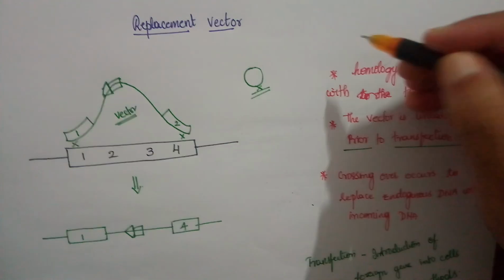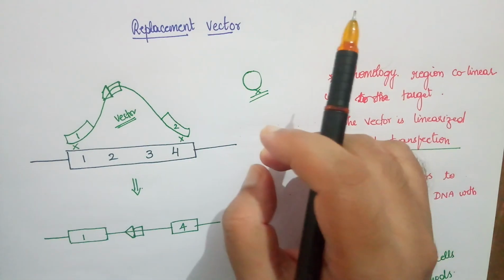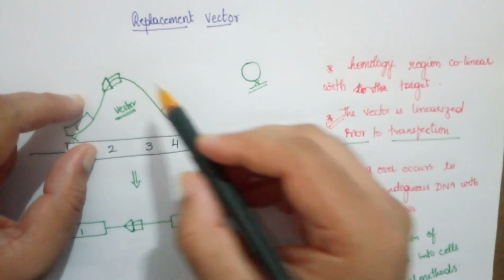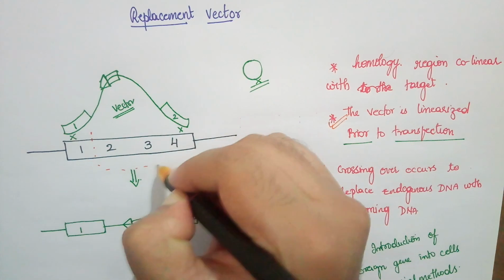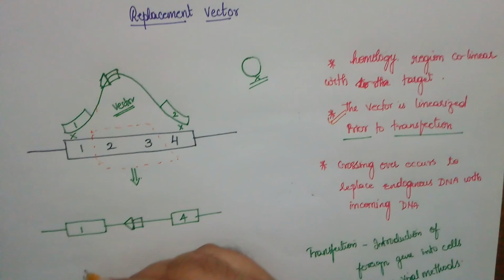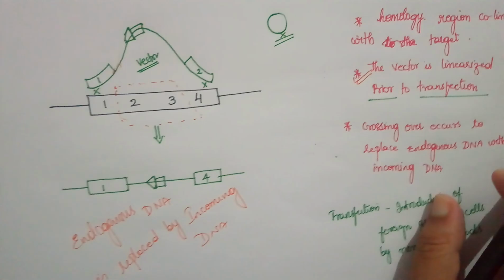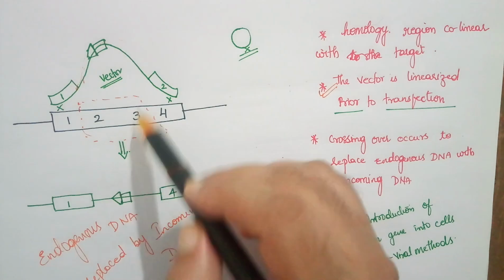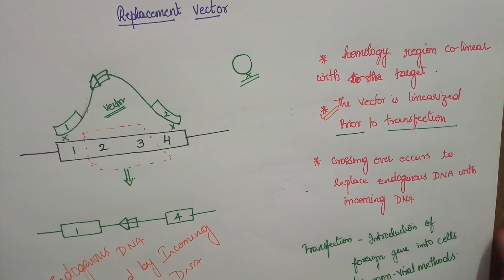TN state board , BioBotany , biotechnology , BIOASSAY Gene targeting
BIO ASSAY GENE TARGETING , TNCERT , class 12 BioBotany